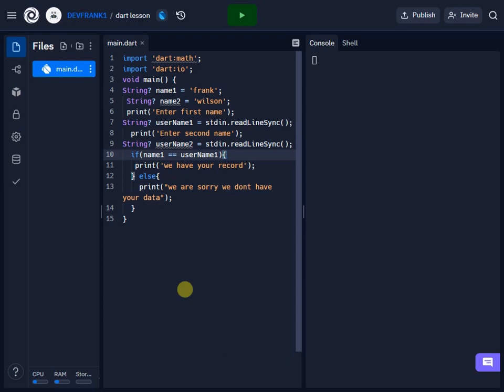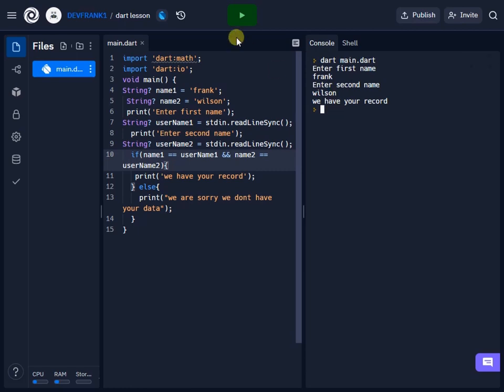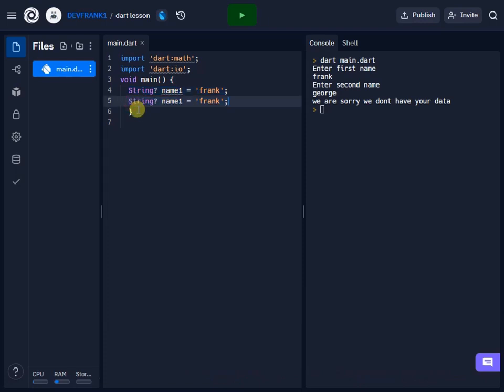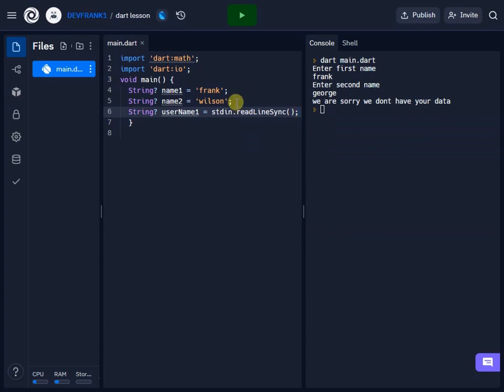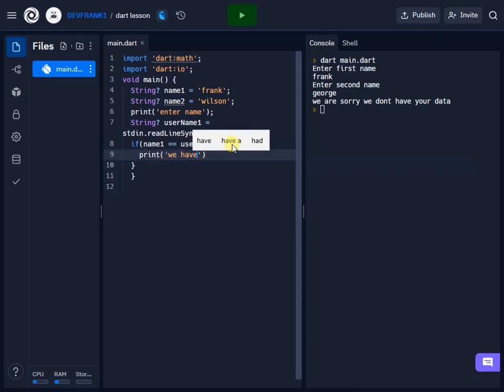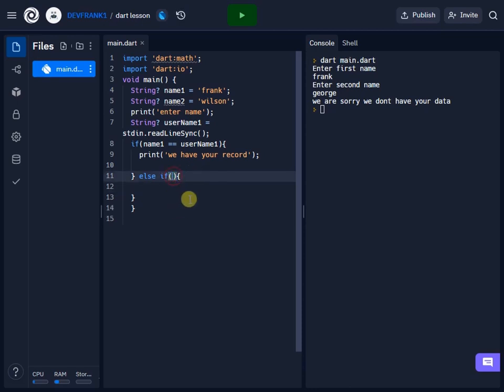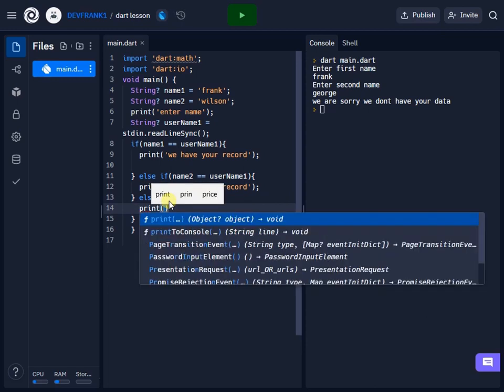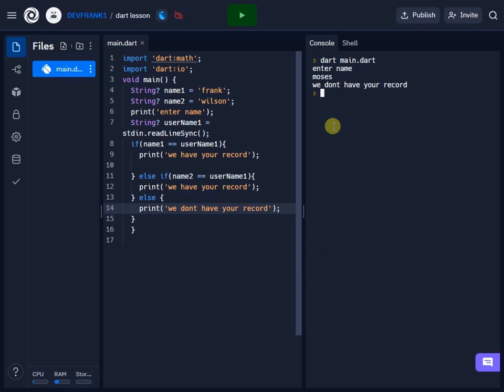Else if conditional statement in dart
In this tutorial, you will learn how to use and apply conditional statements in dart programming language such as IF, ELSE, ELSE IF and more.